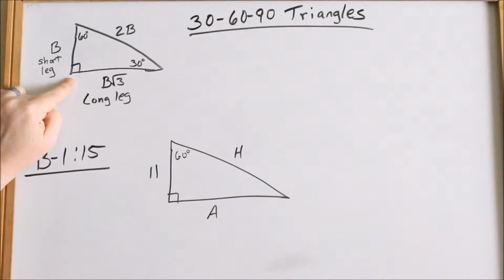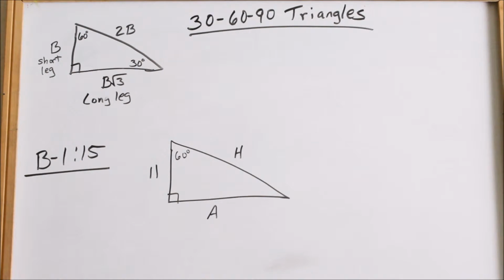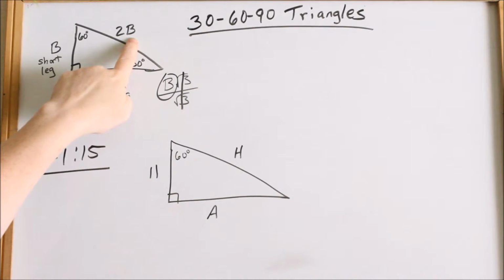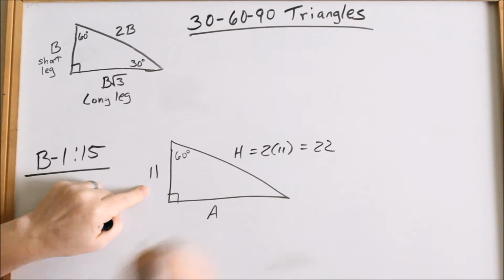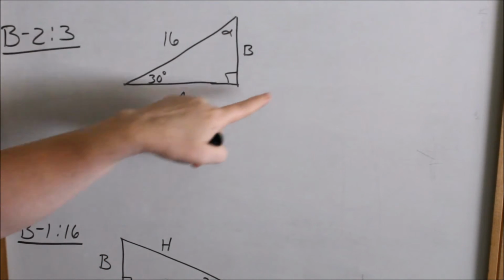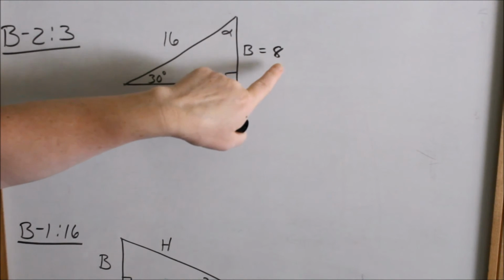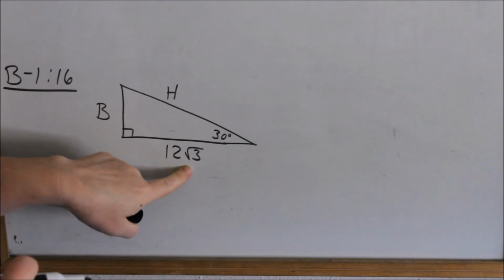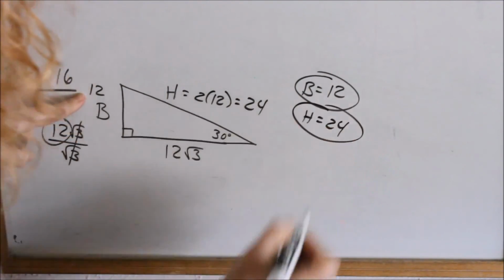Appendix B: 30-60-90 Triangles